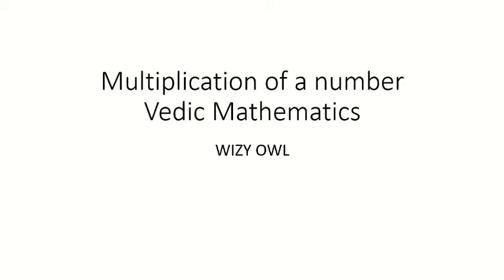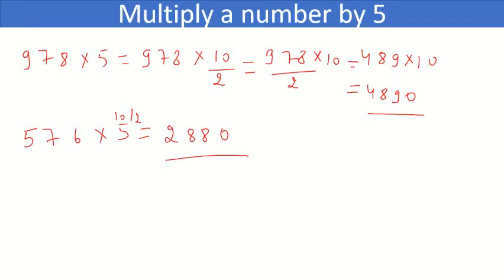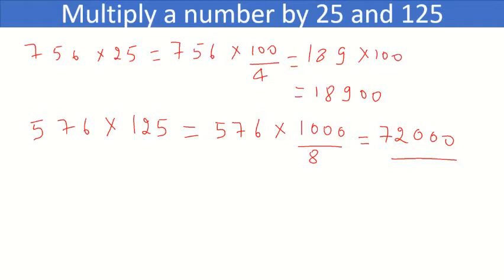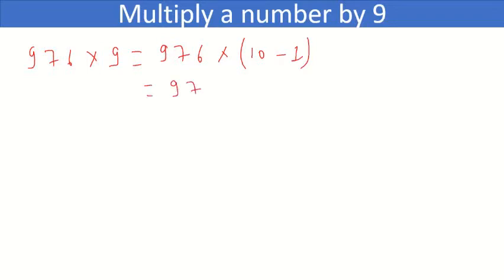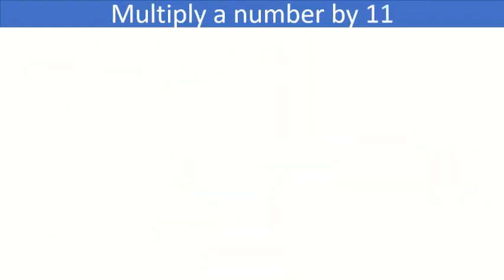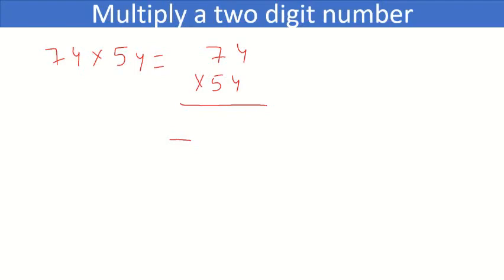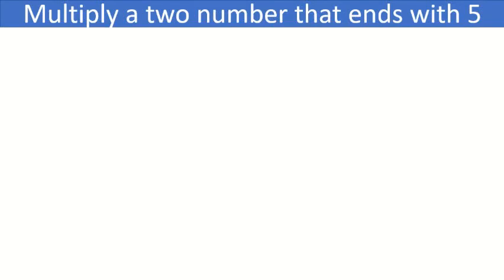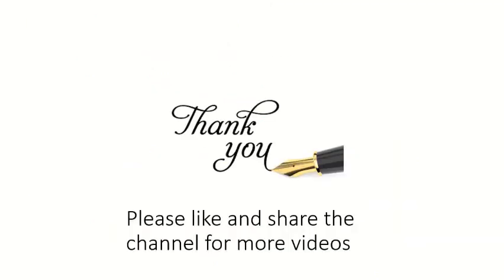2018 Multiply Short Tricks for Fast Calculation| Multiplication Short Trick Hindi| Wizy Owl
With this video, you will be able to learn how to multiply two numbers within seconds